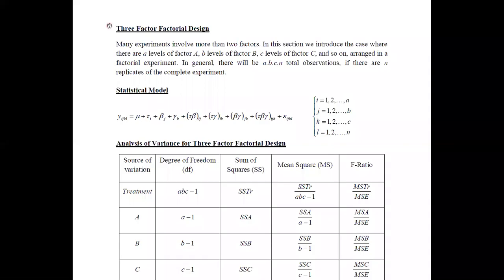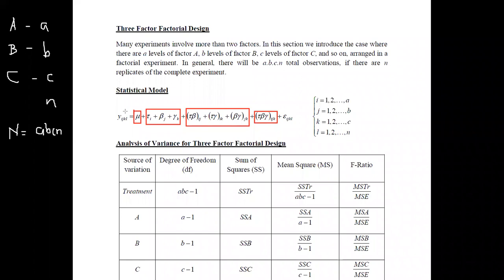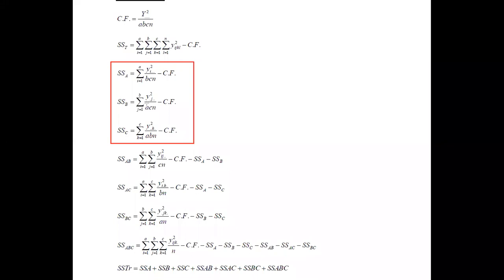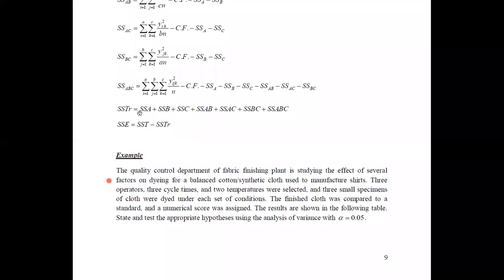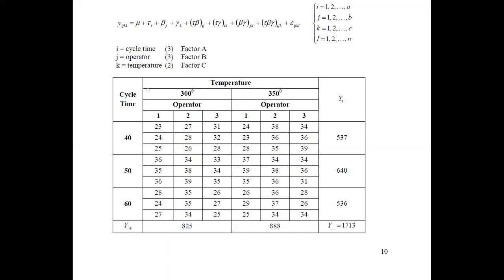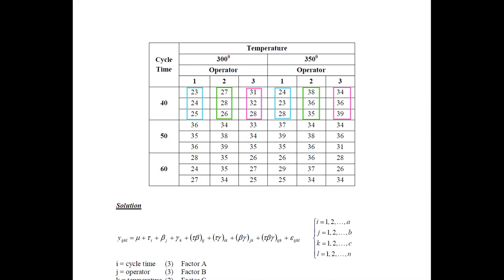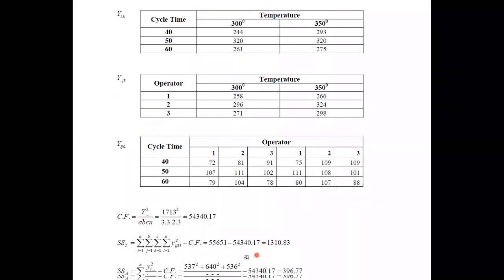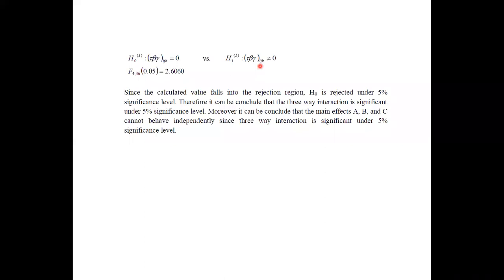Three Factor Factorial Design - B3011(7)